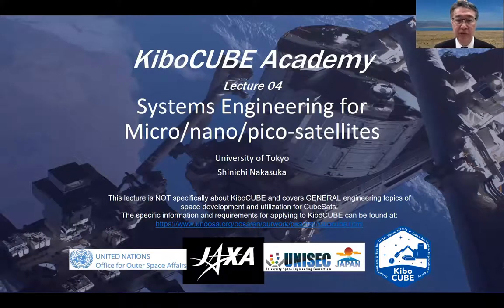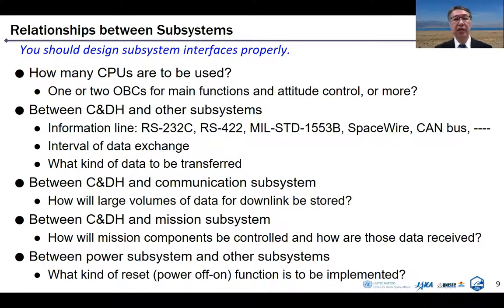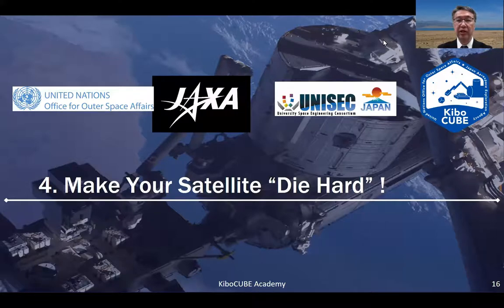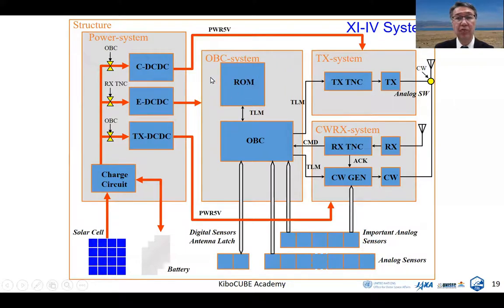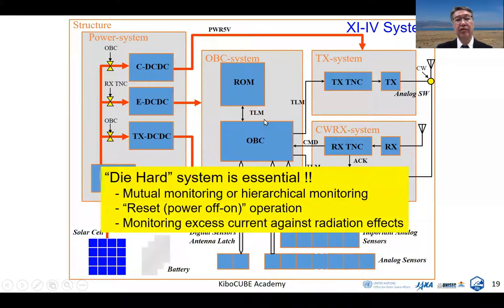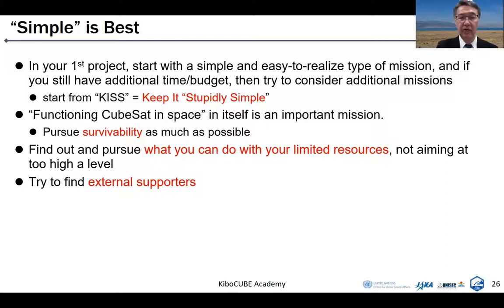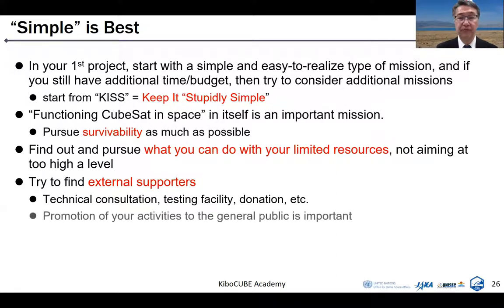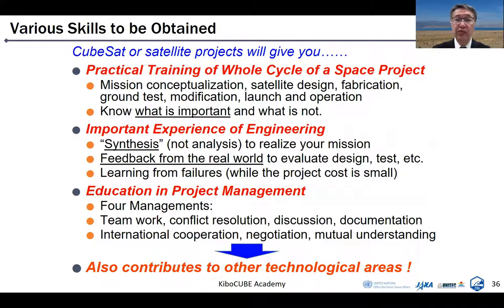Lecture#4 Systems Engineering fro Micro/nano/pico-satellites (KiboCUBE Academy)